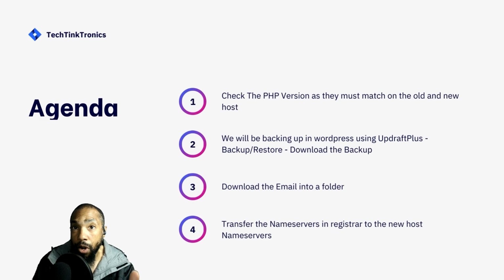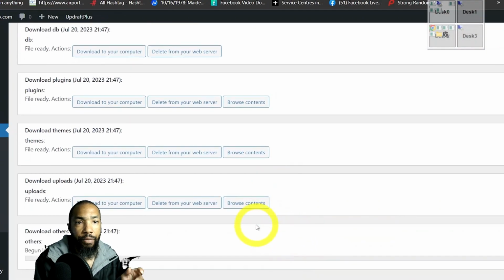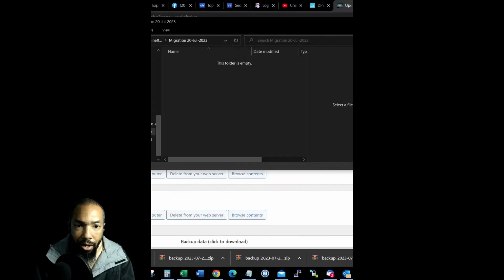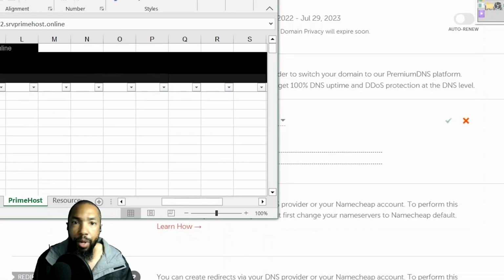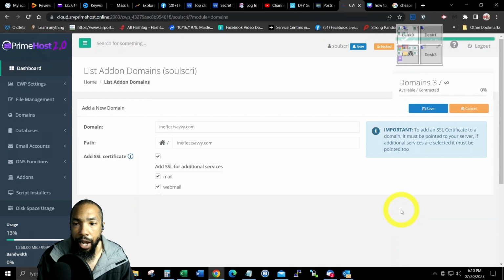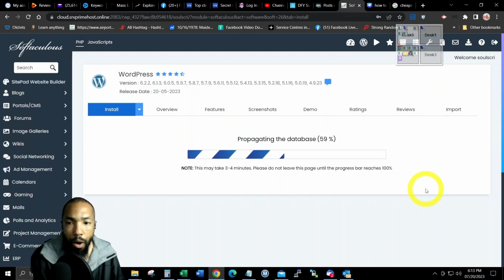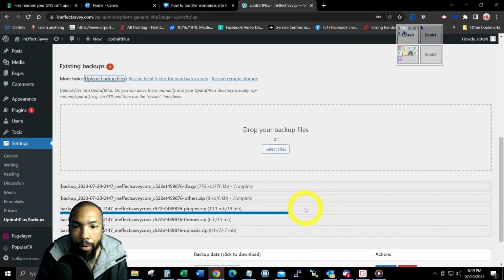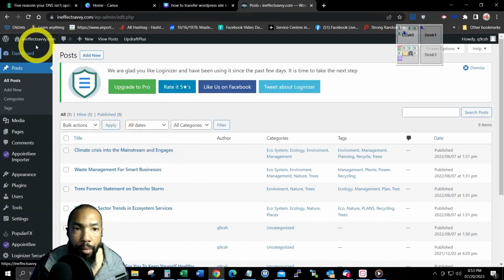Unlock the Mystery: How to Move WordPress Site!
👉Get cheap domain prices, auctions and sales! Use AI technology to search the ideal domain name

Learn how to effortlessly move your WordPress site to a new hosting provider in this step-by-step video tutorial. Discover the best practices for backing up your files, exporting your database, and transferring all of your content seamlessly. I will be using the UpdraftPlus - Backup/Restore Wordpress plugin. Say goodbye to the hassle of website migration and ensure a smooth transition with our expert tips and tricks. Don't miss out - watch the video now!

In this video, we will learn how to move a WordPress site from one hosting provider to another. Moving a WordPress site may seem daunting, but it can be done easily with a few simple steps.

Firstly, you need to choose a new hosting provider and sign up for their services. Once you have your new hosting account set up, the next step is to create a backup of your WordPress website. This is an essential precautionary measure in case anything goes wrong during the migration process.

Next, you will need to migrate your website files and database to the new hosting account. You can do this by using an FTP client to upload all your website files to the new server. Then, export your WordPress database from the old host and import it into the new one using phpMyAdmin or a similar tool provided by your new hosting provider.

Once the files and database are successfully transferred, you will need to update your domain's DNS settings to point it towards your new hosting provider.